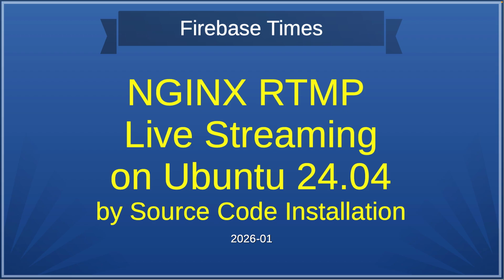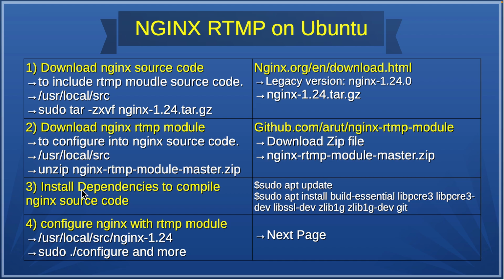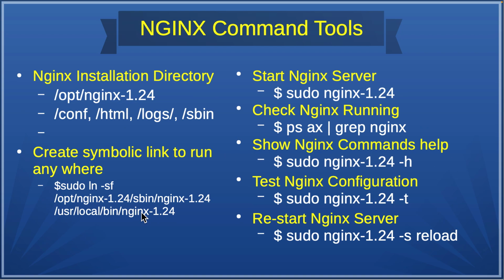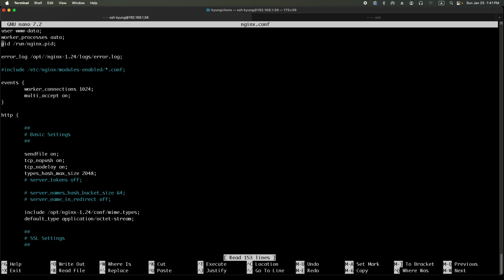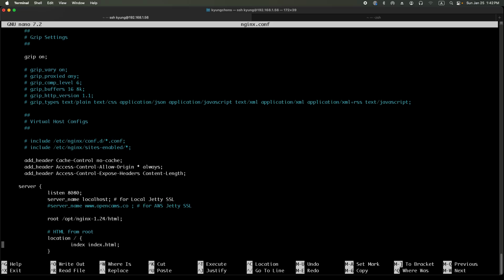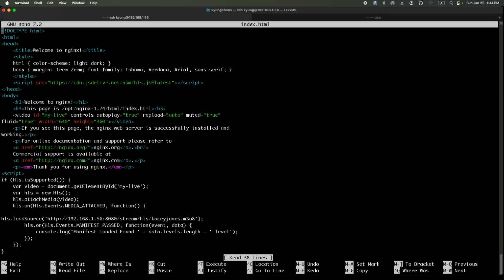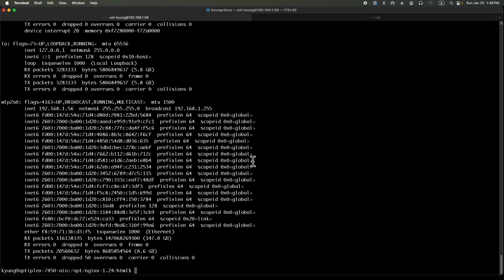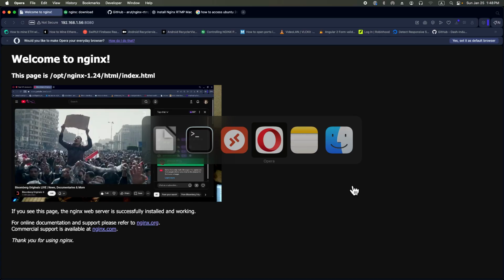NGINX RTMP Live Streaming on Ubuntu Source Code Installation